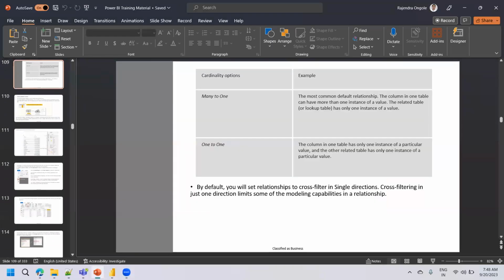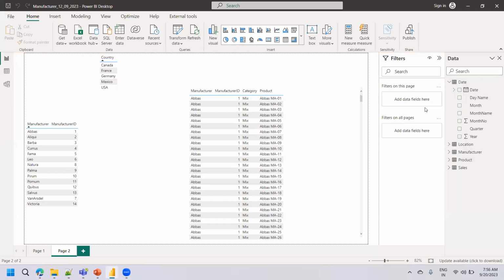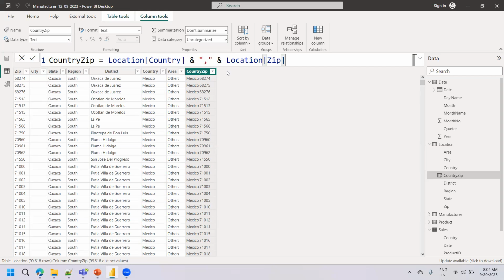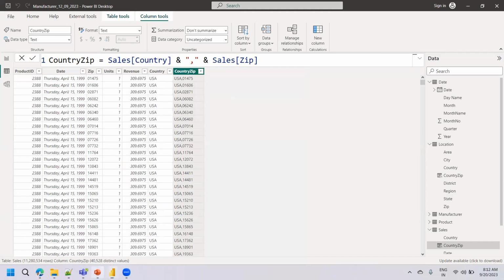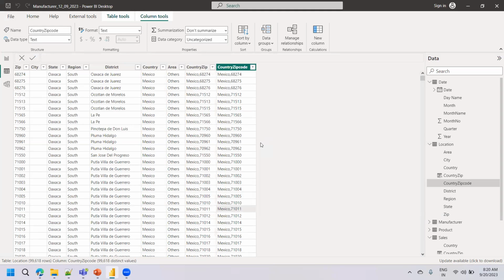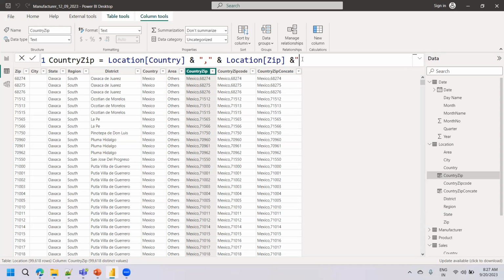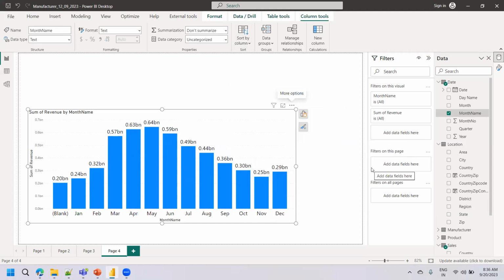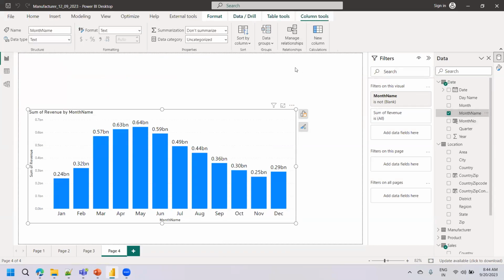Power BI Data Modeling: Relationships & Performance Optimization | Day -23 | DevCloud Pro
Power BI Data Modeling: Relationships & Performance Optimization | Day -23 @DevCloudPro